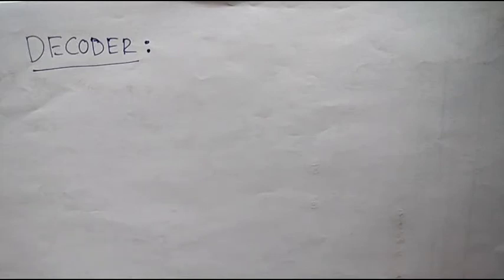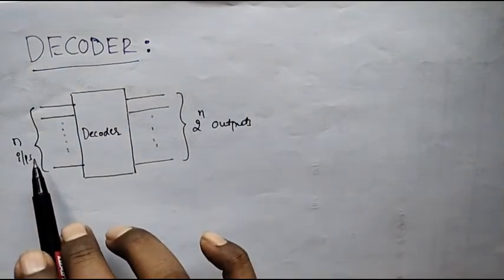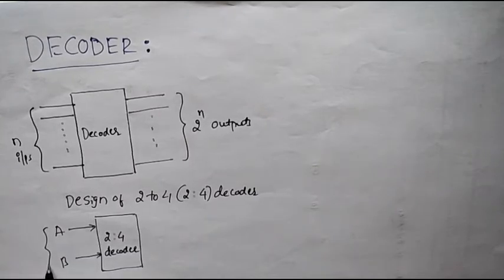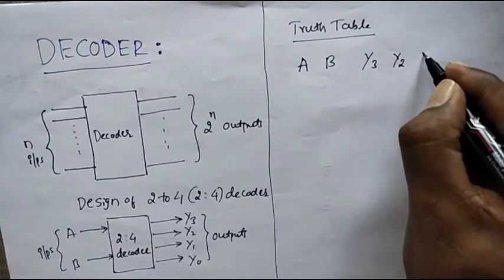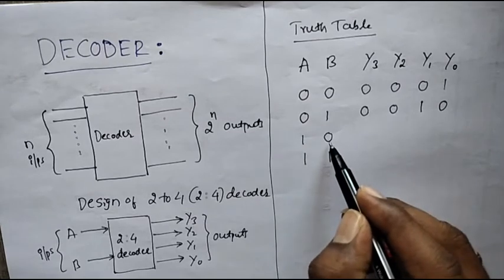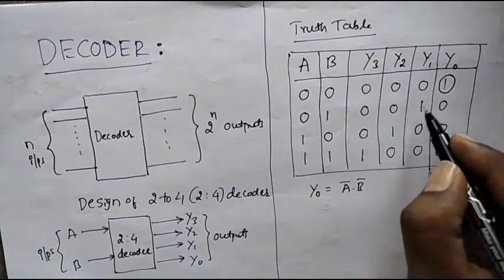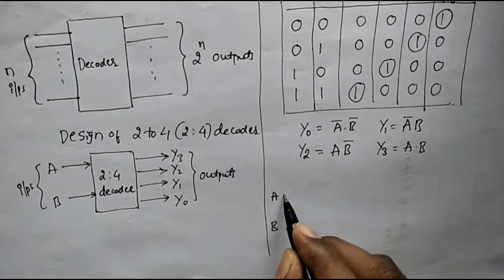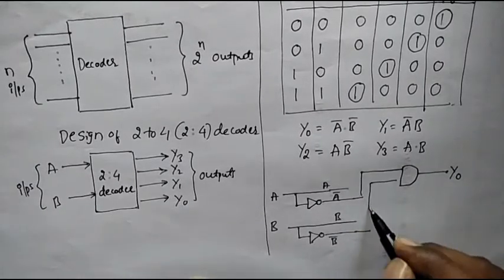Decoder (2 to 4): Very easy to understand.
Truth table, Boolean Expression and Circuit Diagram